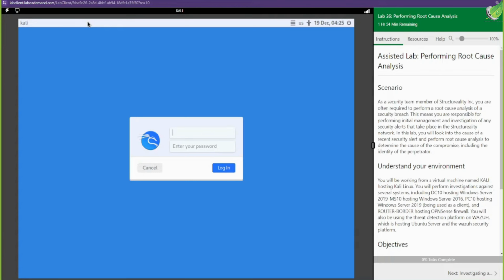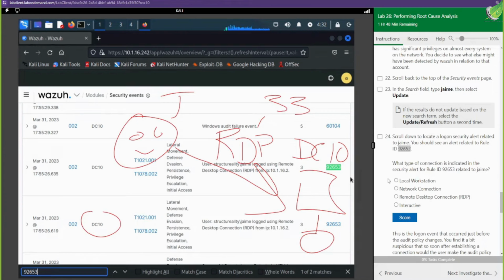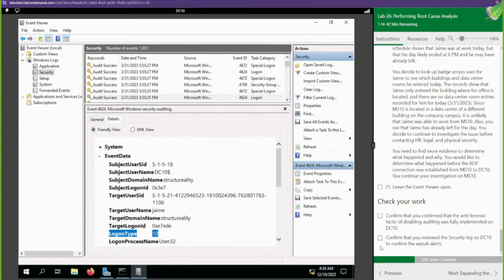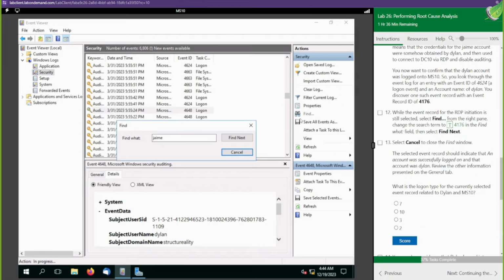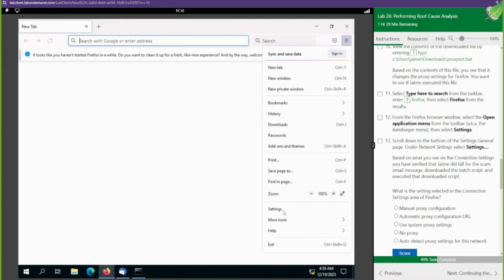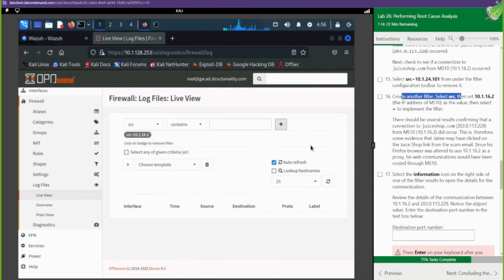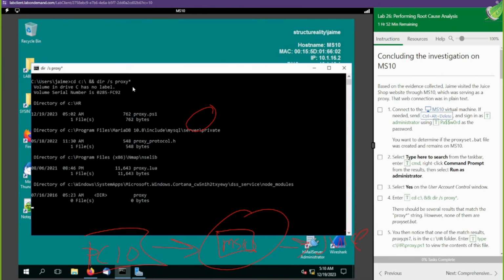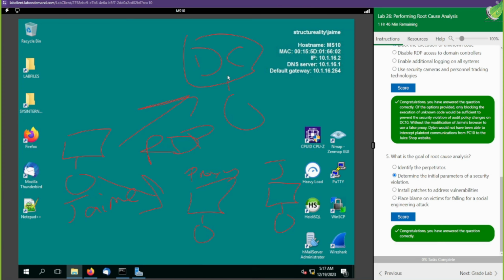Performing Root Cause Analysis SYO-701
Learn how to perform Root Cause Analysis (RCA) and investigate security incidents as part of the CompTIA Security+ SYO-701 certification exam objectives. Root Cause Analysis is a critical cybersecurity and troubleshooting process used to identify the underlying cause of security incidents, system failures, network outages, and operational disruptions.

In this video, you'll explore proven RCA methodologies, incident investigation techniques, and best practices for identifying, documenting, and resolving the root causes of cybersecurity events. These skills are essential for security analysts, incident responders, and IT professionals responsible for maintaining secure and reliable systems.

✅ Topics Covered:

What is Root Cause Analysis (RCA)?
Security Incident Investigation
Troubleshooting Methodologies
Identifying Underlying Causes
Event Correlation and Log Analysis
Incident Response Processes
Lessons Learned and Post-Incident Reviews
Corrective and Preventive Actions
Security Operations Center (SOC) Workflows
Security+ SYO-701 Exam Objectives

📚 Perfect For:

Cybersecurity Beginners
Security Analysts
SOC Analysts
Incident Responders
Network Administrators
IT Support Professionals
Certification Candidates

🎯 Understanding Root Cause Analysis helps organizations reduce recurring incidents, strengthen security controls, improve operational efficiency, and enhance overall cybersecurity resilience.